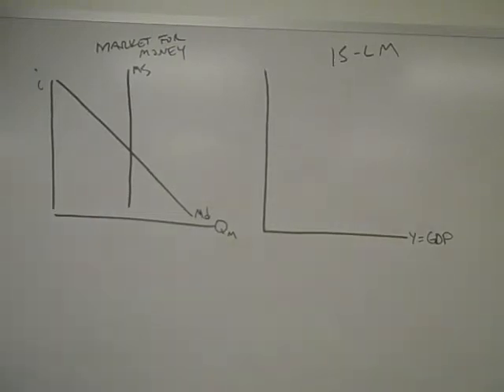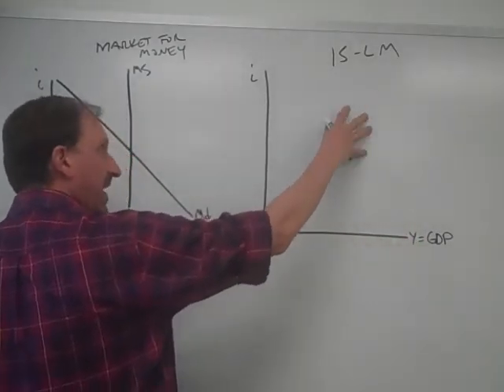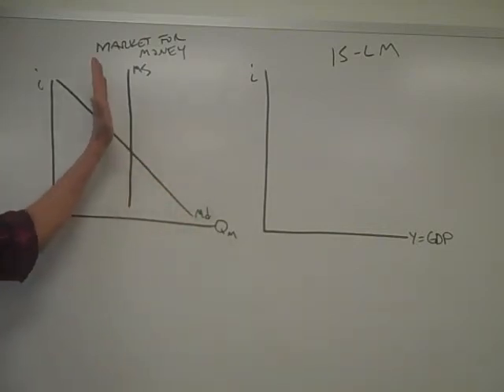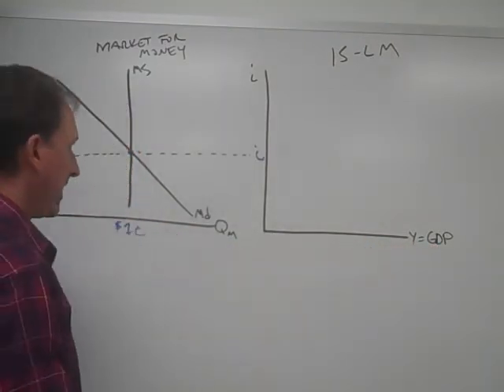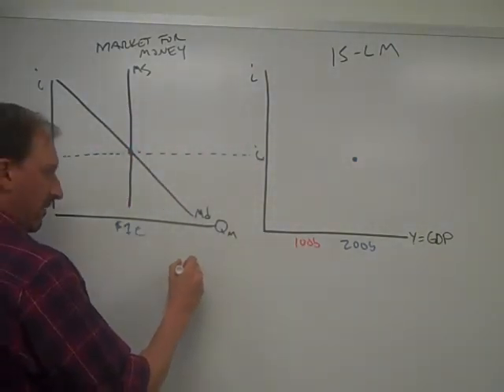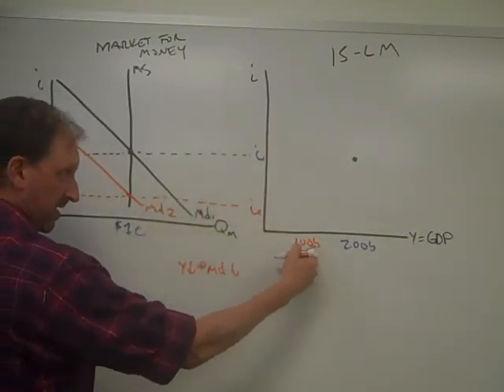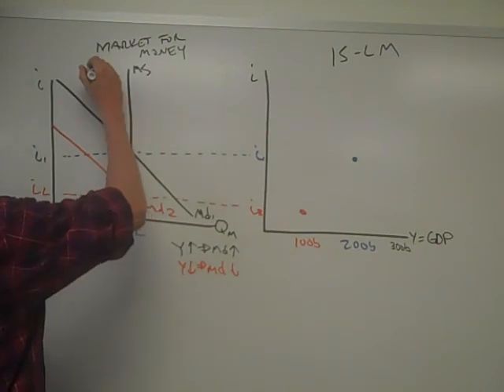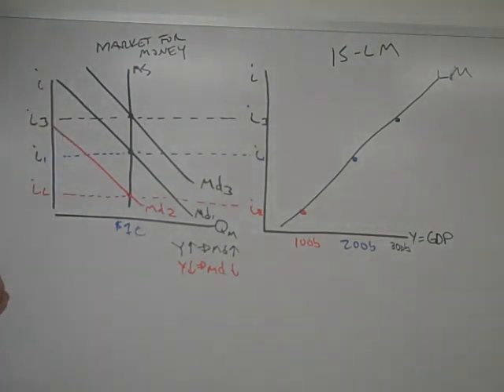Deriving the LM Curve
In this module, the LM Curve (from the IS LM Model) is developed.